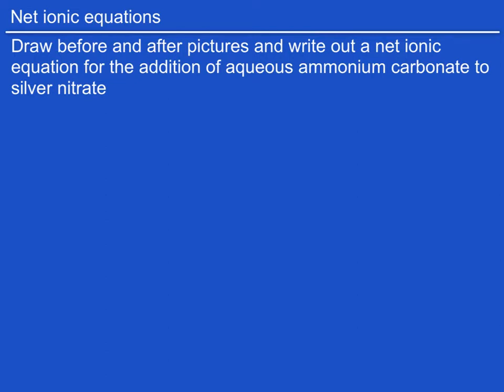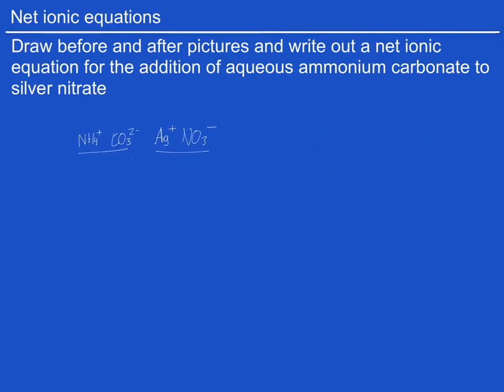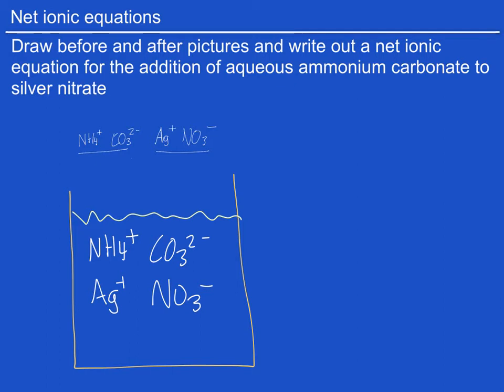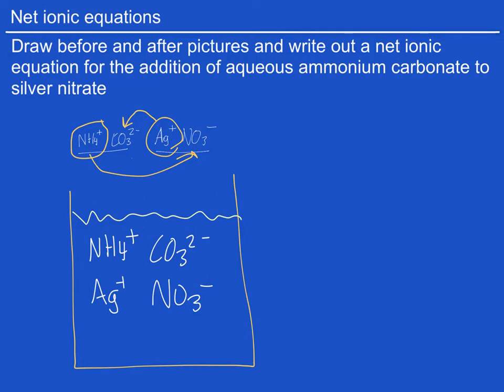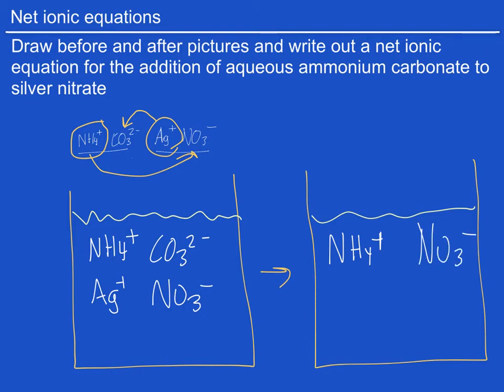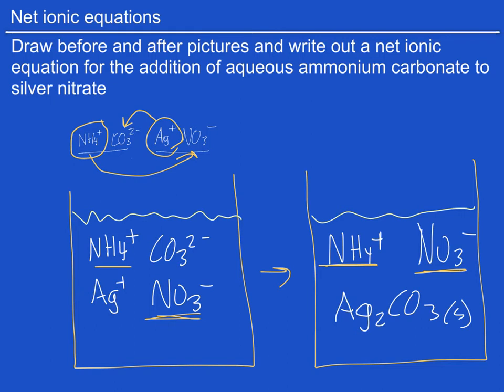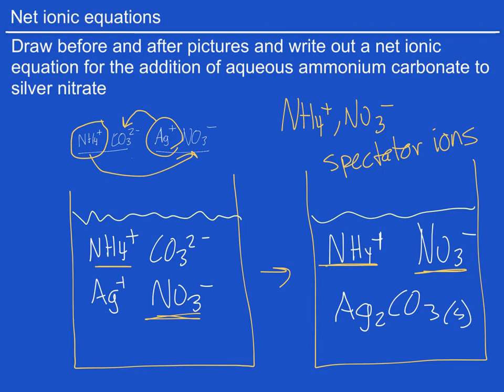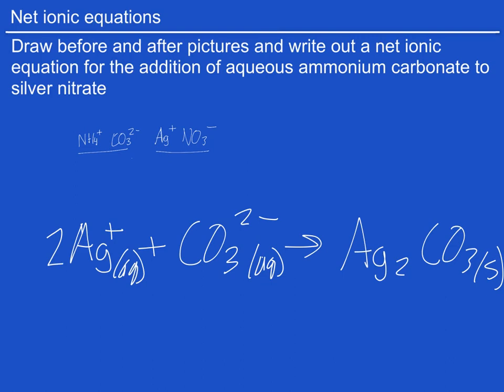9.3a Net ionic